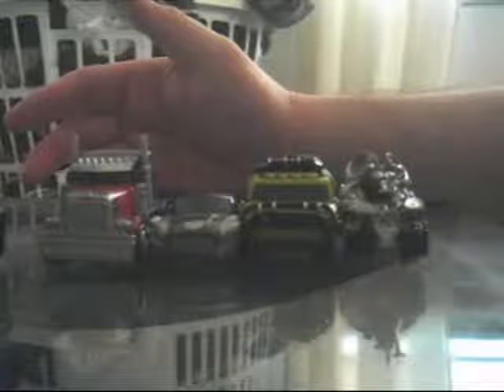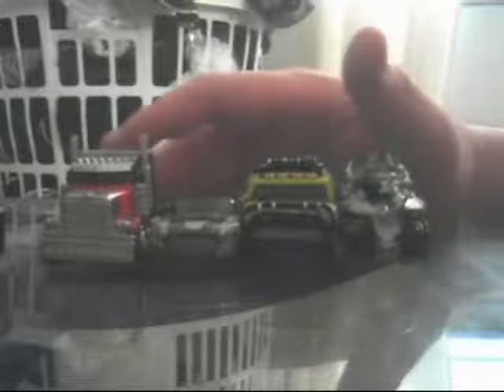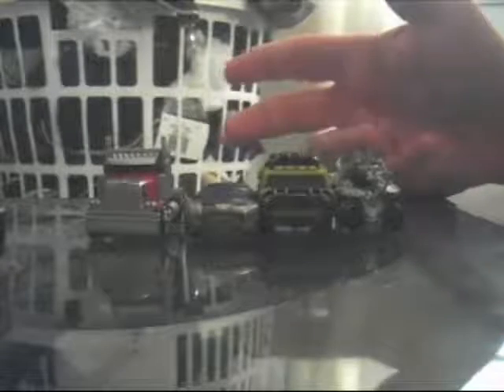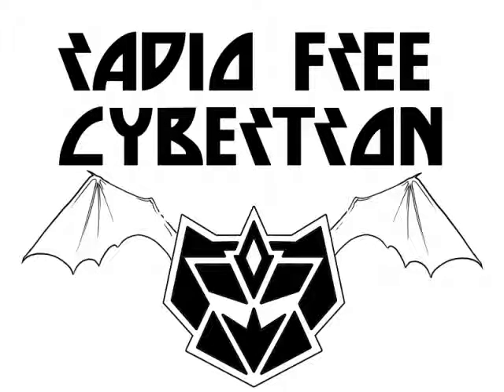Waxing about RPM's 1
Rob reviews RPM's Megatron, Ratchet, Optimus Prime, and Sideways.